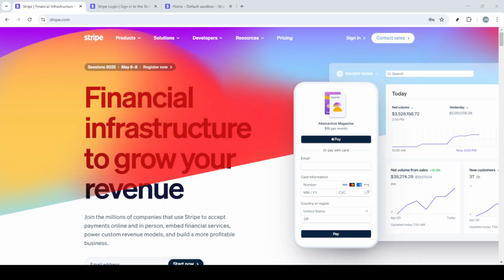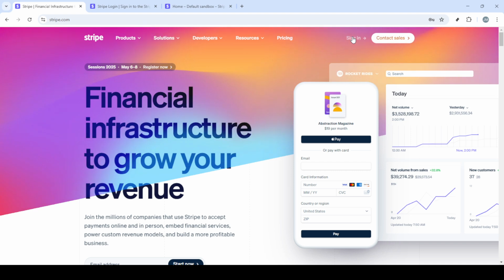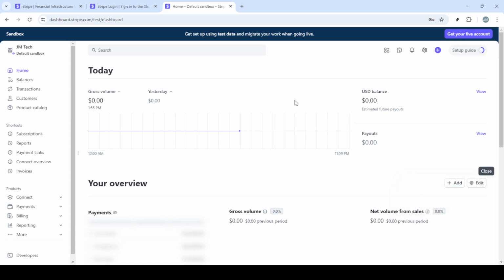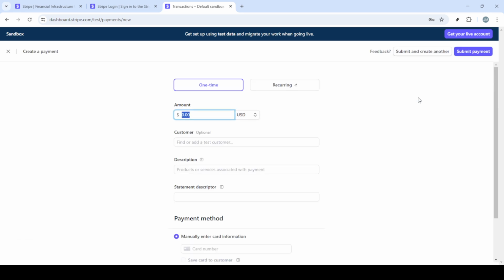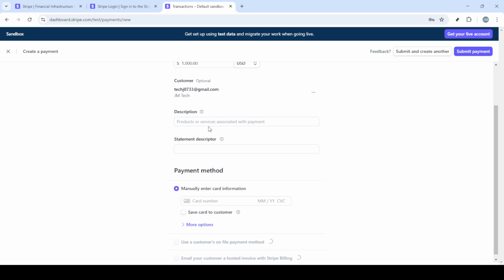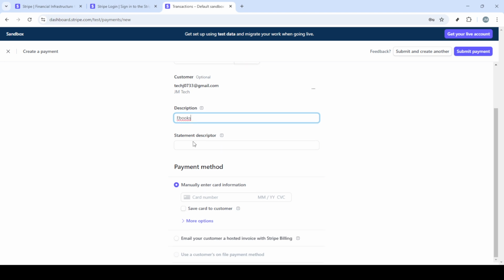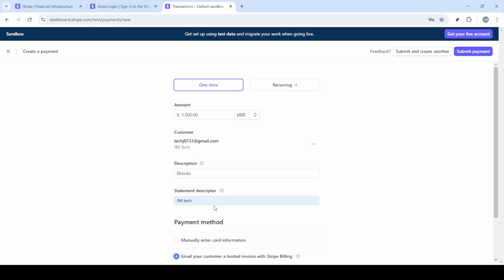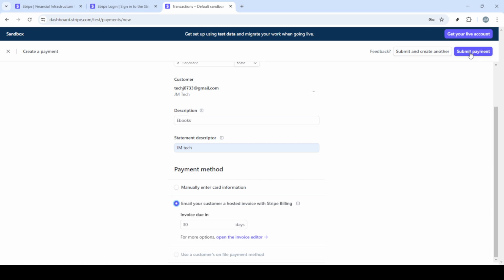How to Create Manual Payment in Stripe [2025 Full Guide]